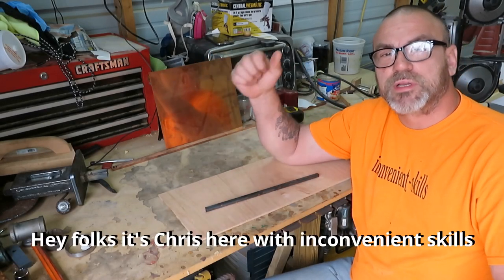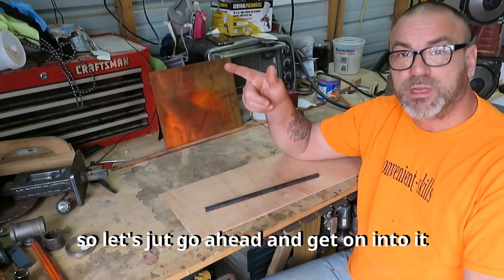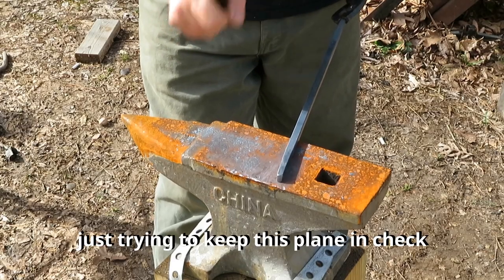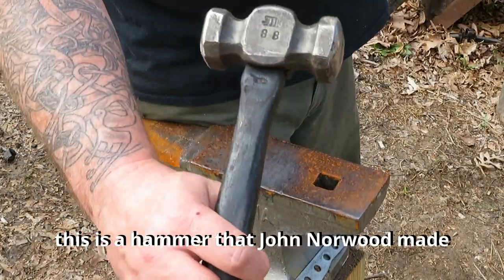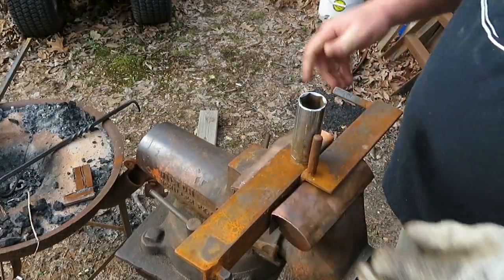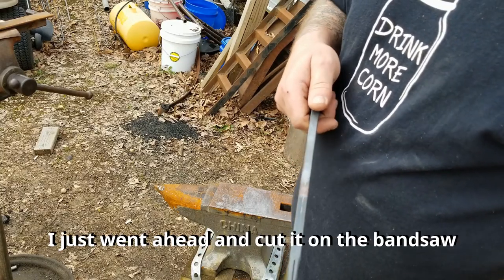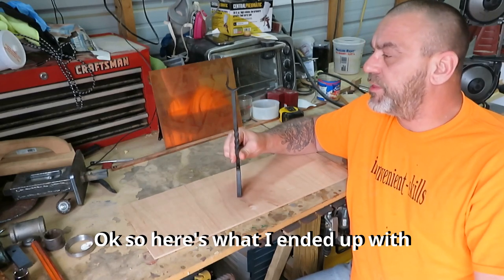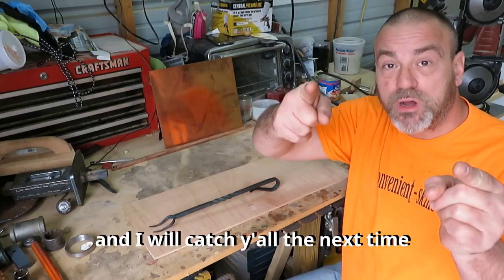Blacksmithing: Forging a BBQ Fork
Forging a BBQ fork that will be part of an outdoor cooking utensil set I plan to gift to a friend. The main goal of this video was for me to learn new video editing software and to learn how to correct the audio levels.

I would like to offer a special thanks to Anson and Gladis Ivey for the recent shout out and for their outstanding support of fellow Youtubers in general.

Here is a link to John Norwood's channel, Old Hickory Forge as well, from whom I purchased the hammer used in this video. You can find links to his etsy store in the videos.

I used the video editor in Blender 2.8 and Audacity to adjust the audio.